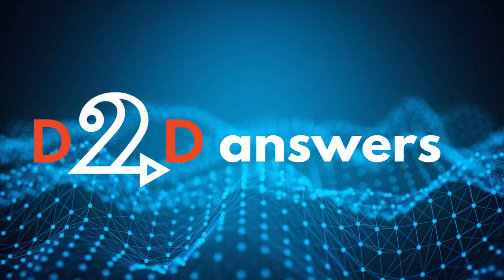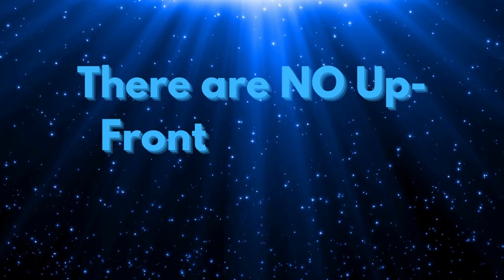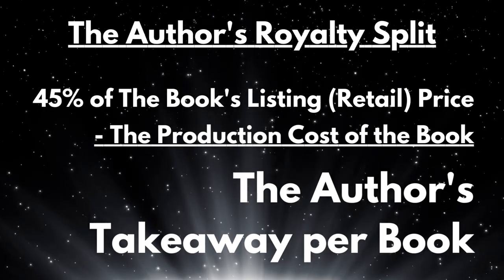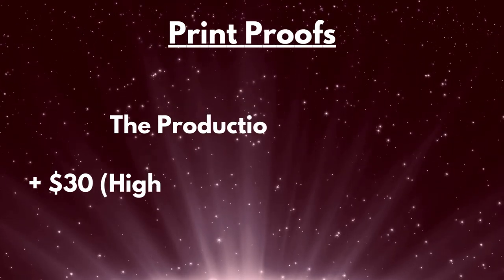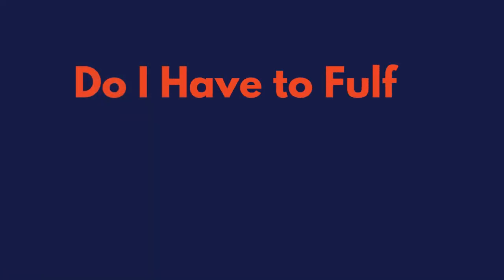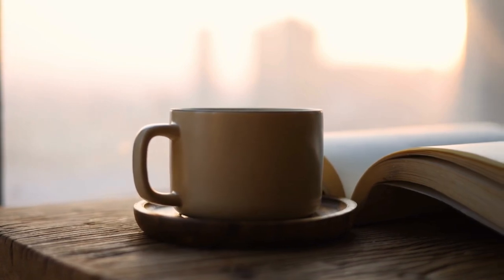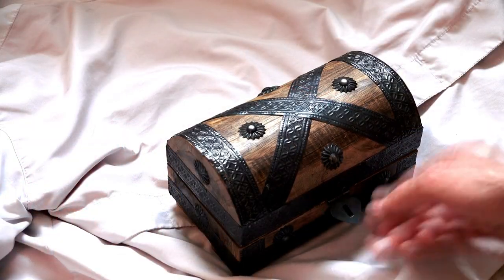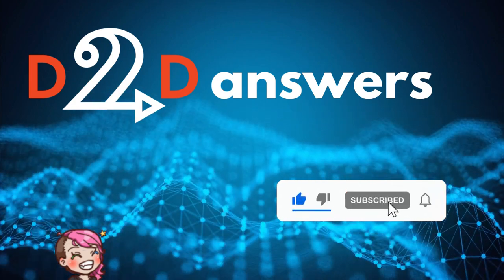D2D Answers: More Top Print Questions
We're back with more commonly asked D2D Print questions! Be sure to let us know if you still have questions we haven't answered.

This week, for D2D Answers, we ask:

What Will This Cost Me?
What Is My Royalty Split for Print?
Can I Order a Print Proof? Do I Have To Order One? What About Author Copies?
Do I Have to Fulfill Orders or Handle Shipping to Readers?
What Features Does D2D Print Hope to Add in the Future?

D2D answers is here to help our authors by answering the common questions you have about Draft2Digital.

//Draft2Digital is where you start your Indie Author Career//

Looking for your path to self-publishing success? Draft2Digital is the leading ebook publisher and distributor worldwide. We’ll convert your manuscript, distribute it online, and support you the whole way—and we won’t charge you a dime.

We take a small percentage of the royalties for each sale you make through us, so we only make money when you make money. That's the best kind of business plan.

• Learn the ins, the outs, and the all-arounds of indie publishing from the industry experts on the D2D Blog

Make sure you bookmark for links to live events, and to catch back episodes of the Self Publishing Insiders Podcast.

TIMESTAMPS
0:00 Introduction
0:12 What Will This Cost Me?
1:00 What Is My Royalty Split for Print?
1:39 Print Proofs and Author Copies?
3:00 Do I Have to Fulfill Orders or Handle Shipping to Readers?
3:49 What Features Does D2D Print Hope to Add in the Future?
5:04 Like, Comment, and Subscribe!